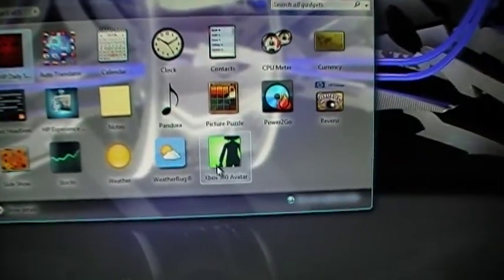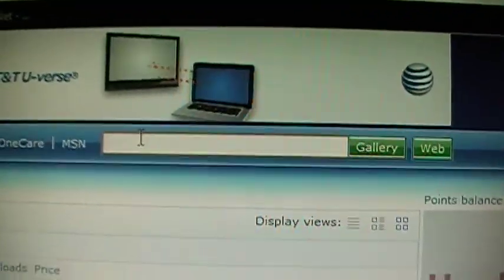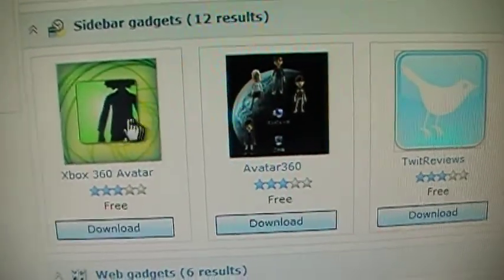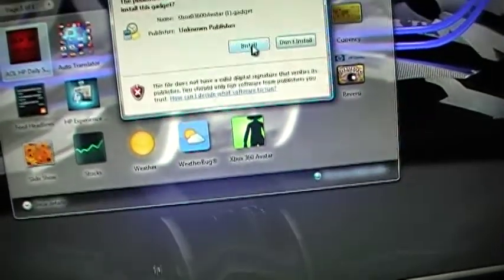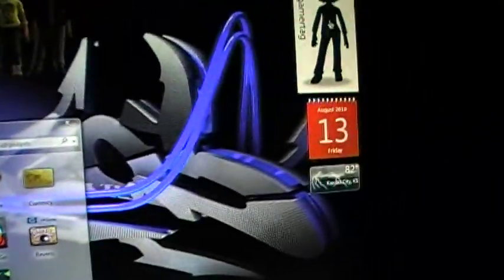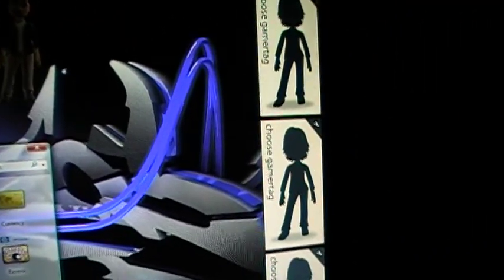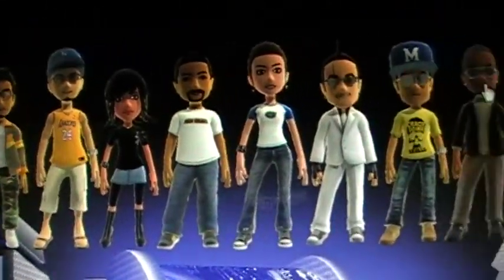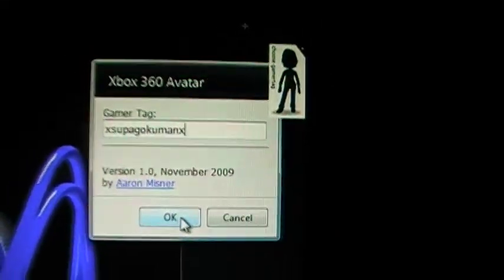Xbox 360 Avatar on your desktop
For those of yu that would wanna try this its free and safe to download its cool
you can put your own or somebody else'd avatar on your desktop.